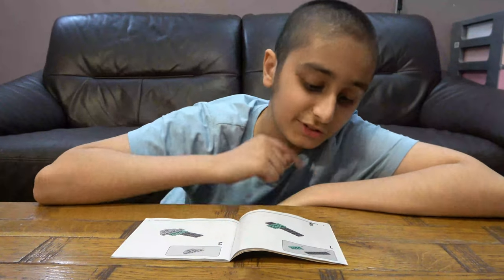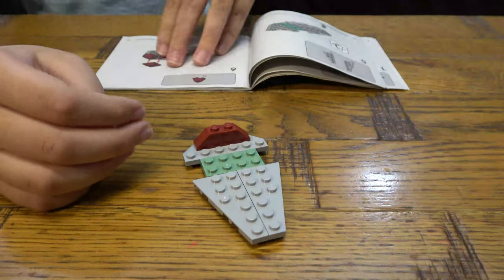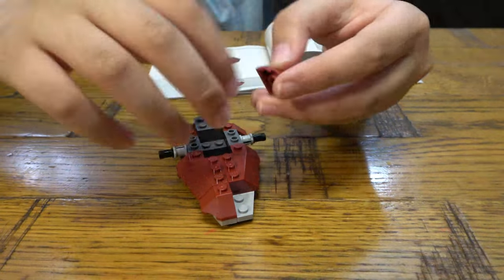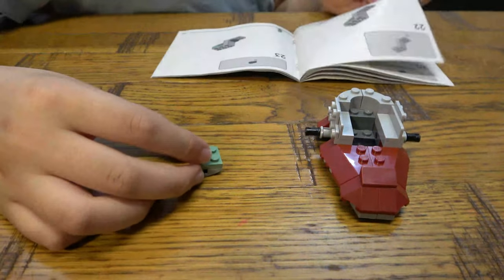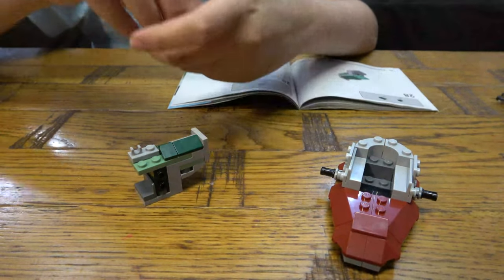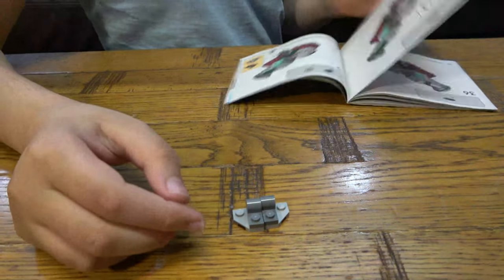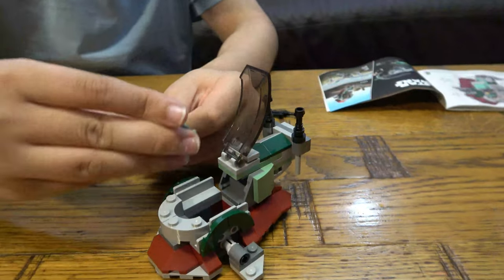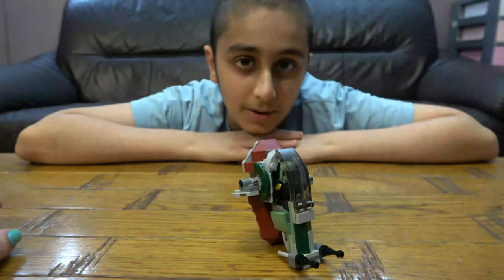Building a Lego Star Wars Boba Fett's Starship™ Microfighter 75344 Set